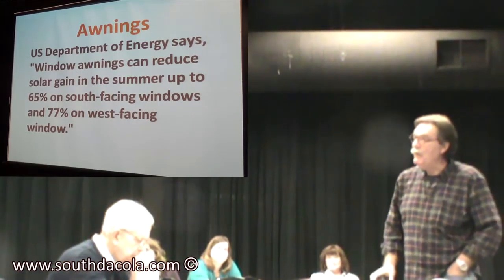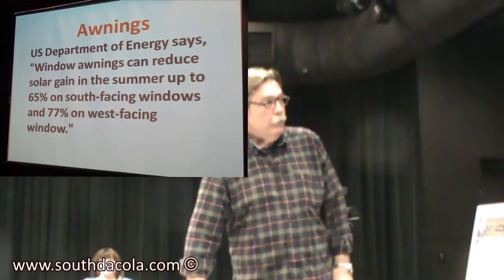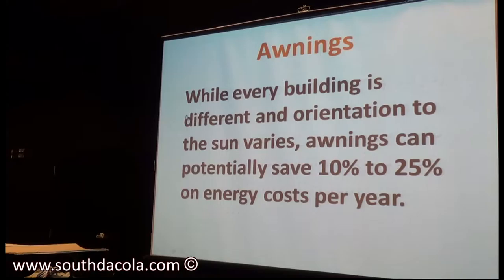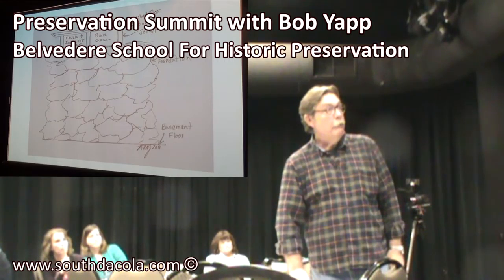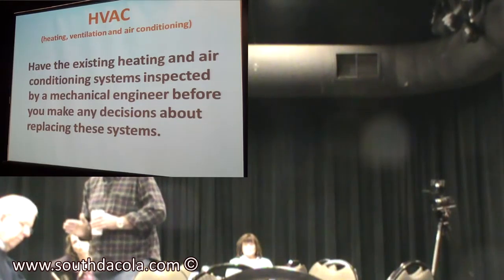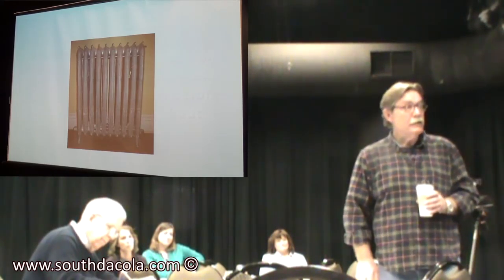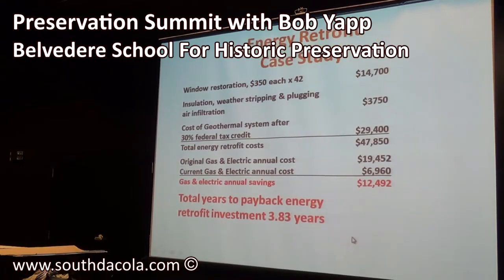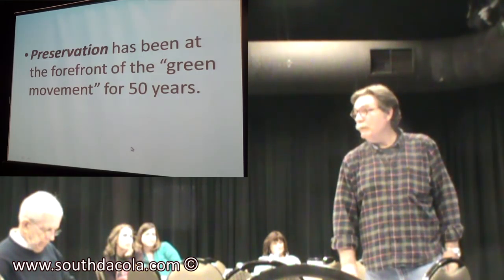2015-11-14 Bob Yapp Preservation Summit Sioux Falls SD pt 2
Bob Yapp of the Belvedere School for Historic Preservation gave the Preservation Summit attendees real help in Sioux Falls SD on November 14, 2015 with great information information. This video is the second we are presenting.